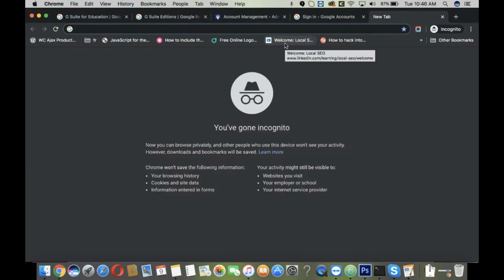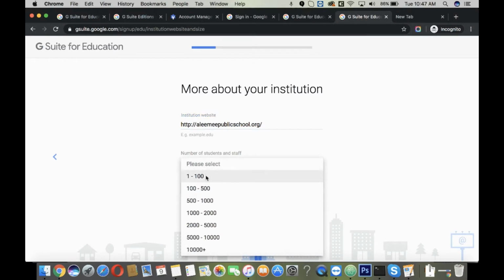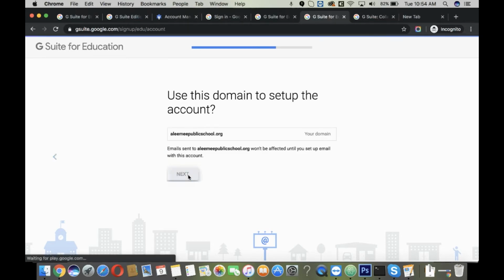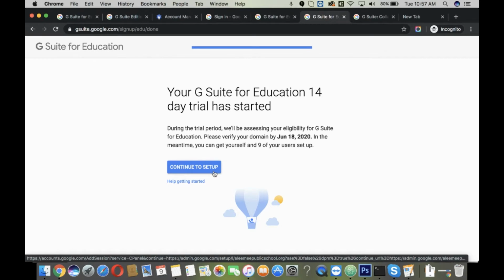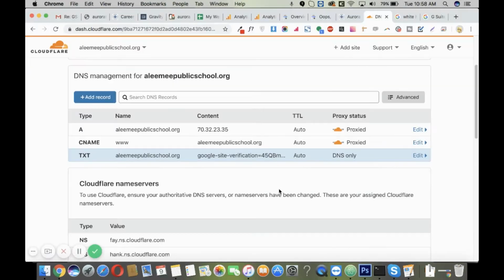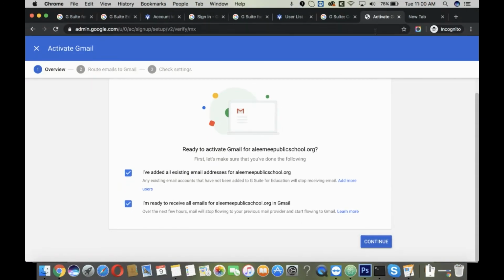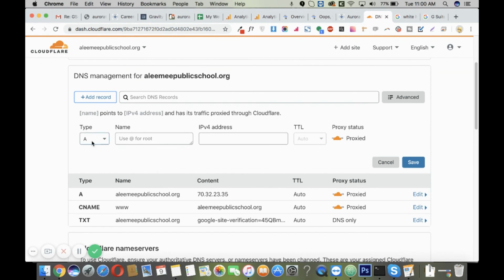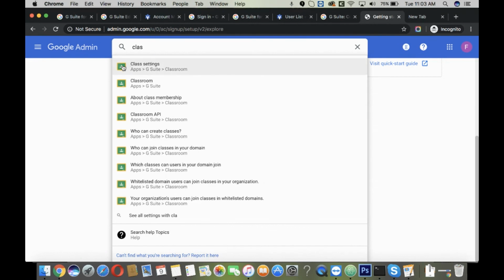How to Create and Activate g suite account for Education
Hey There!
In this video you will learn how to How to Create and Activate g suite account for Education
00:02 g suite account
Cheers!